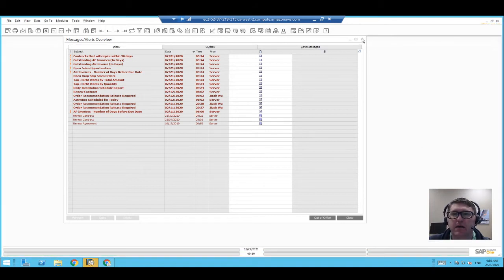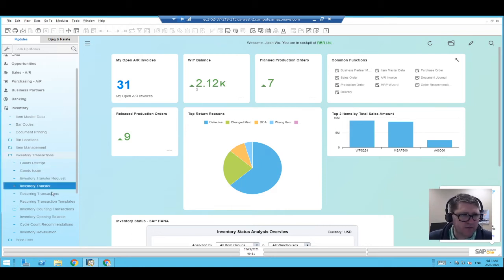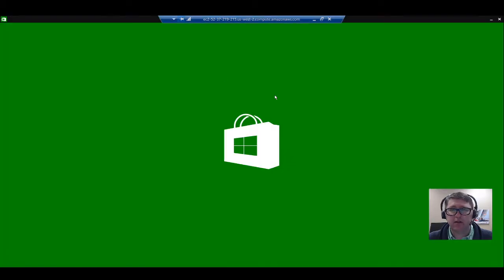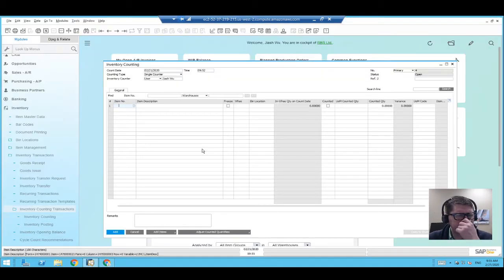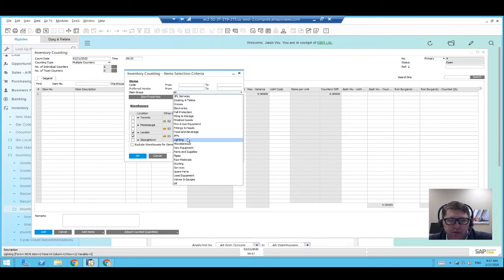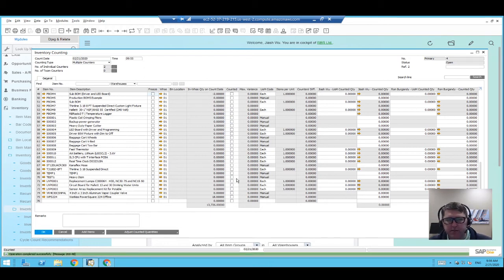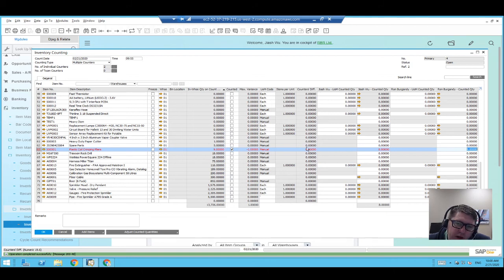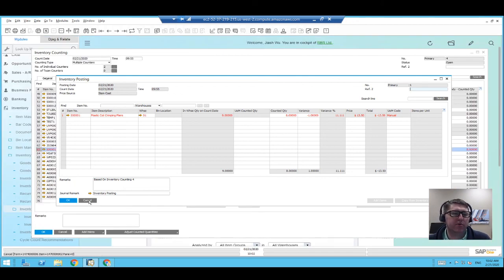SAP Business One Inventory Counting Tutorial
Learn how to use SAP Business One's inventory counting functionality and correct inventory based on the count.

🔹About ProjectLine
ProjectLine is a trusted Canadian ERP partner helping small and mid-sized businesses simplify operations with SAP Business One. With years of hands-on experience, we make ERP implementation approachable and tailored to your business.